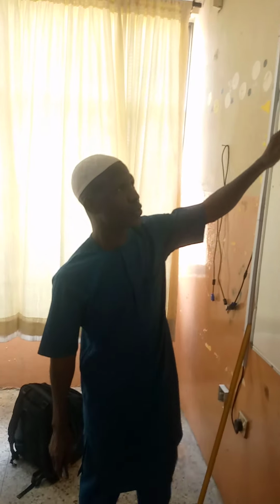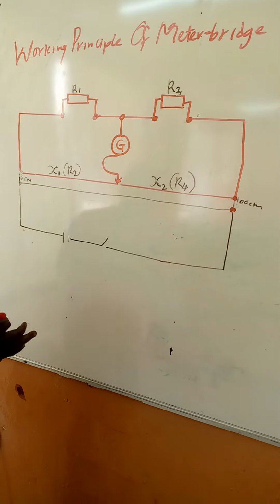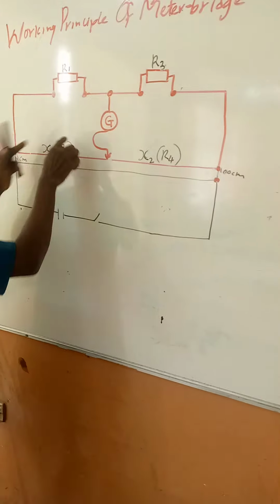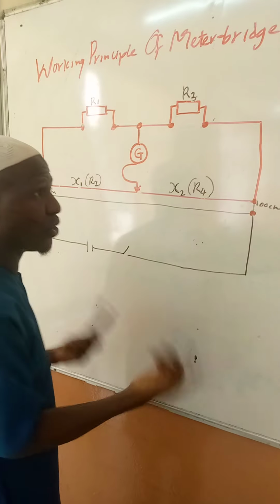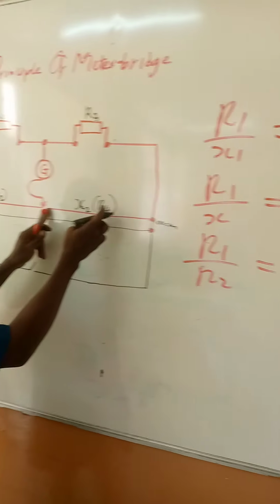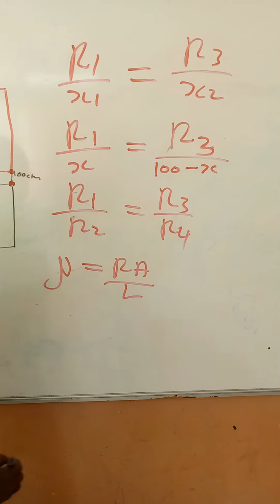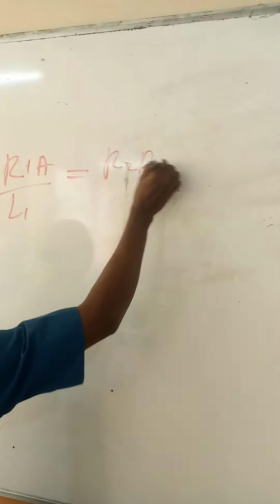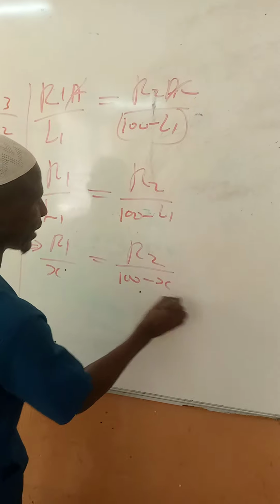working principle of meter- bridge